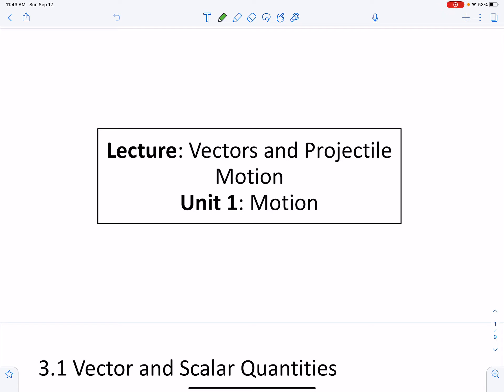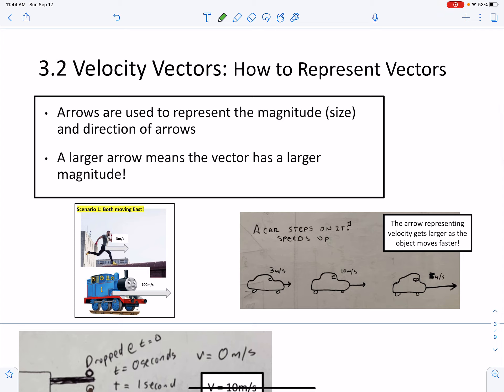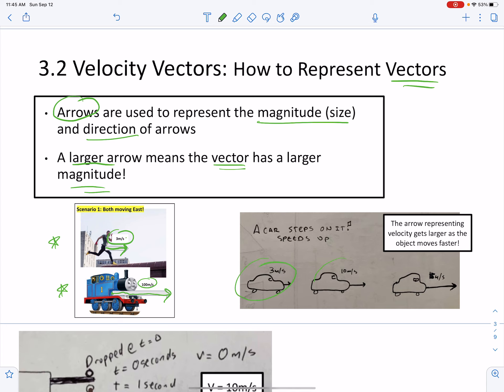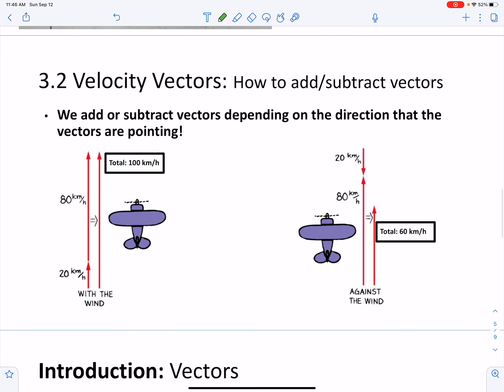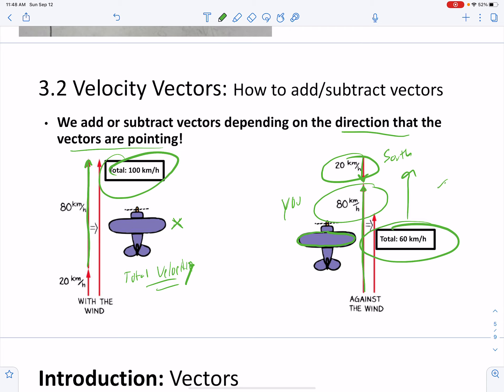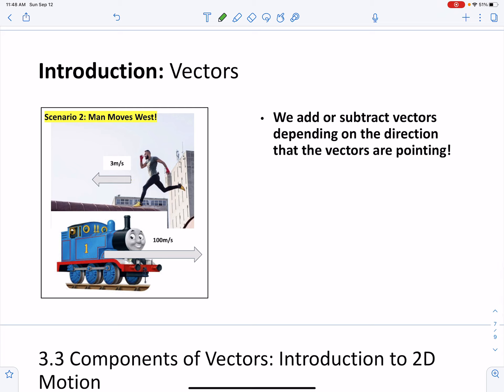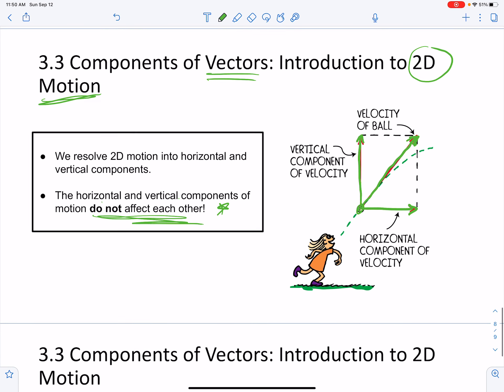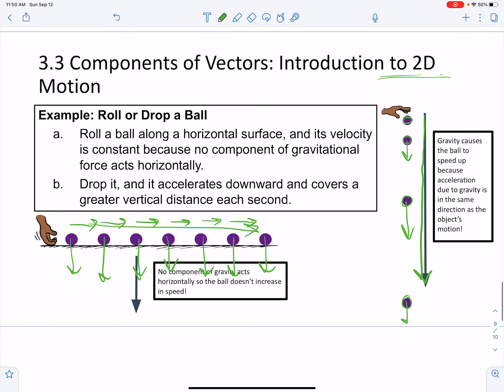Physics - Lecture 7: Vectors and Projectile Motion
NGSS Physics Lecture 6: Vectors and Projectile Motion

Mr. Mellor 2021